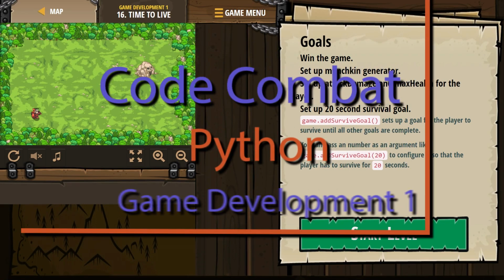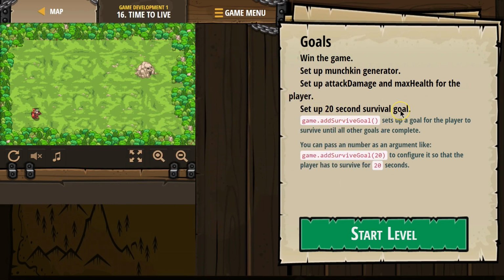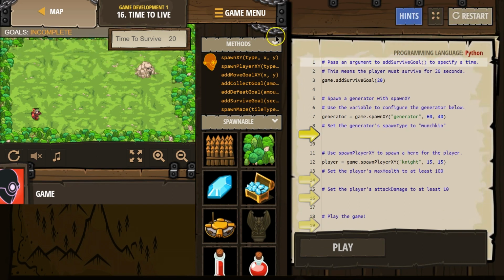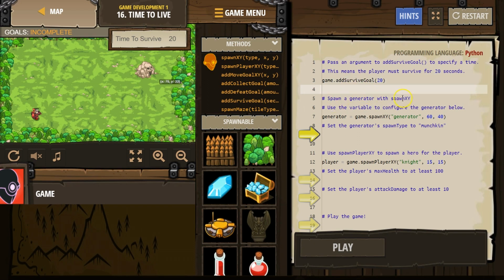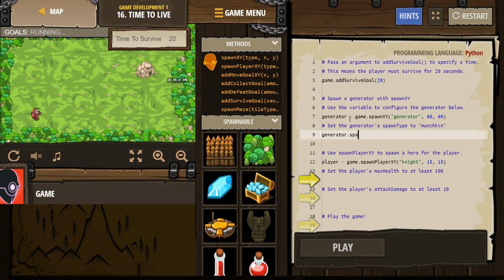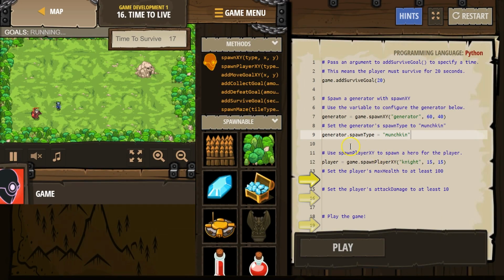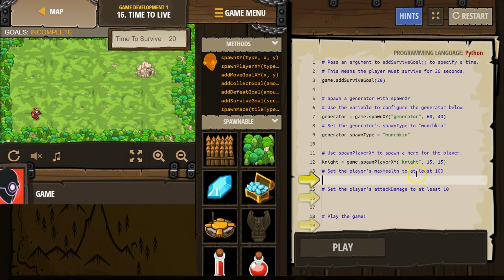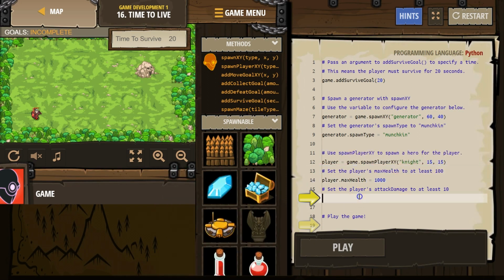CodeCombat Time to Live Level 16 Python Game Development Tutorial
Need help getting started in Code Combat? This video shows you step-by-step how to beat this level from the Game Development 1 Code Combat course. I also have video tutorials for all other Python levels, link to those